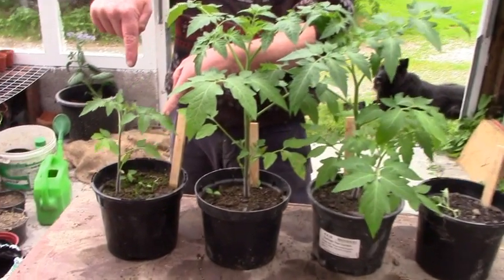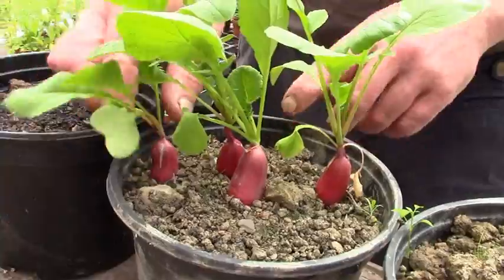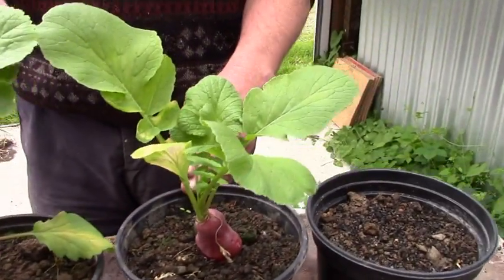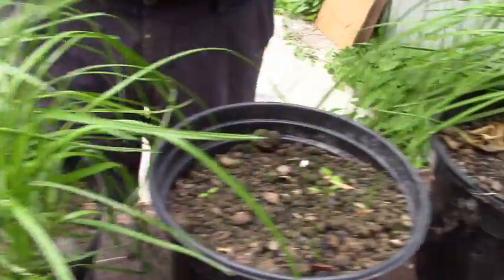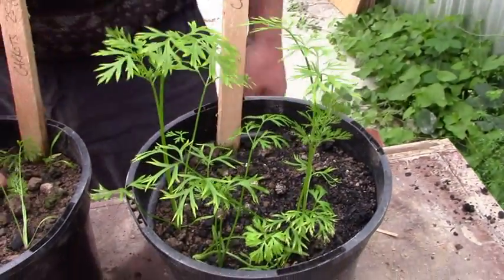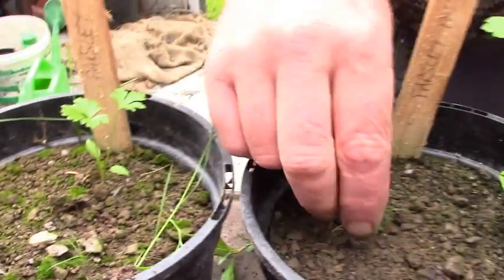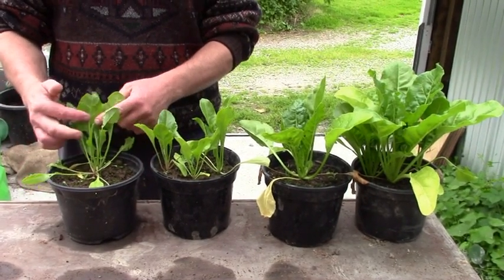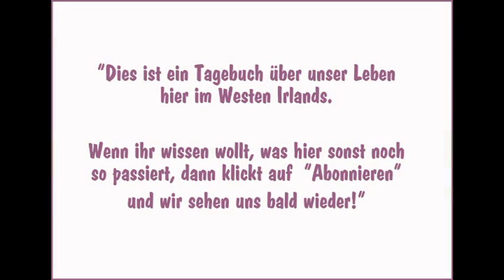Hilft Holzkohle (Biokohle) wirklich beim Wachsen? (Teil 3)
Vor ungefähr zwei Monaten haben wir verschiedene Samensorten auf unterschiedlichen Mischungen aus Biokohle und Erde ausgesät, um zu sehen, wie die Bodenbedingungen die Keimfähigkeit und das Wachstum beeinflussen - der Film darüber ist hier zu sehen
Vor einem Monat haben wir erste Resultate gezeigt:
Heute bringen wir einen Bericht über weitere Ergebnisse - jetzt wird es interessant, denn die Pflanzen zeigen ganz offensichtliche Preferenzen, was die Bodenbedingungen angeht!
Wir werden weiterhin berichten, wenn es etwas neues zu sehen gibt!